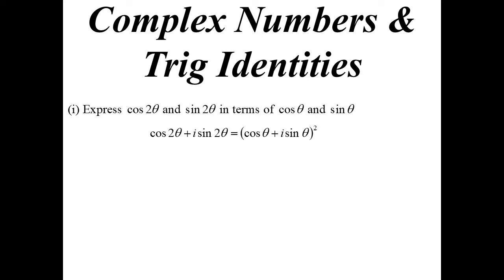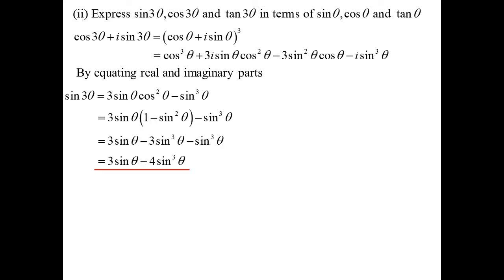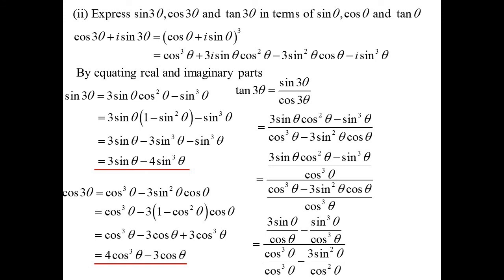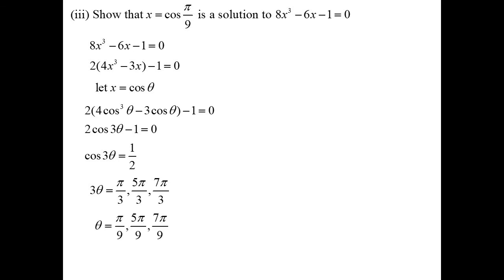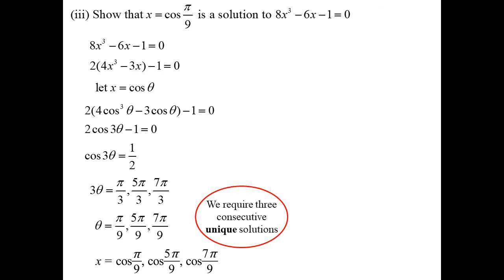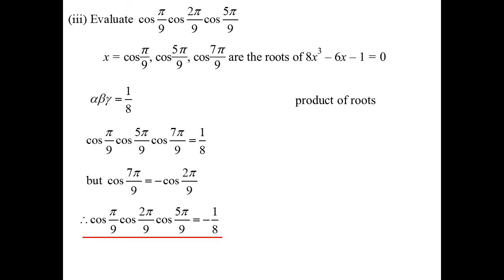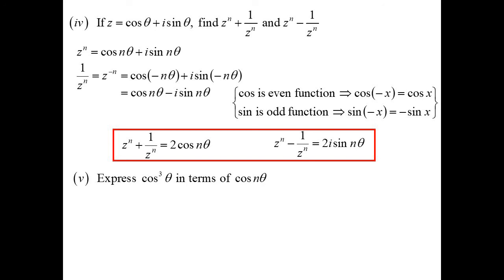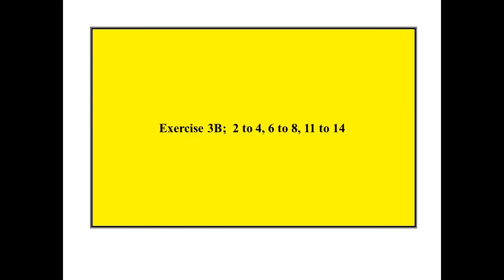12X2 T02 02 complex & trig 2021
De Moivre's Theorem gives us a simpler way of proving trig identities and solving trig equations